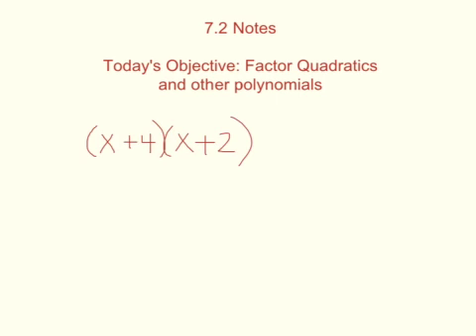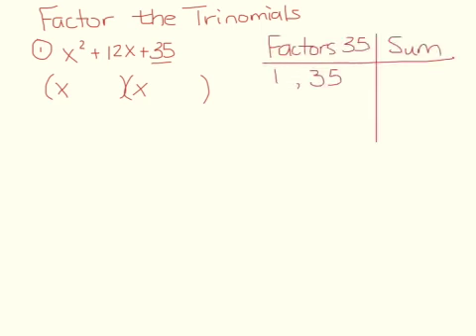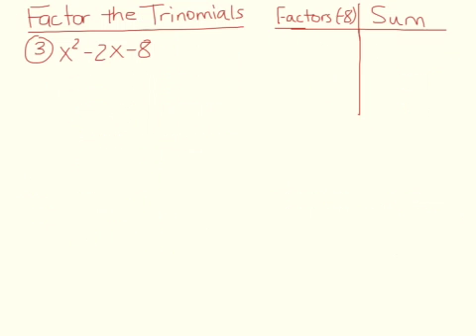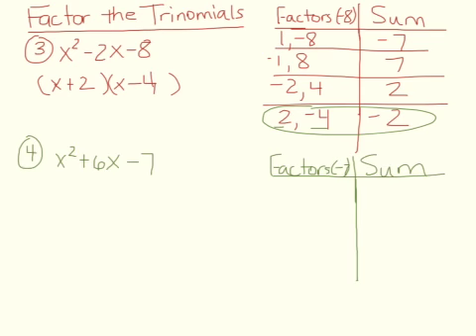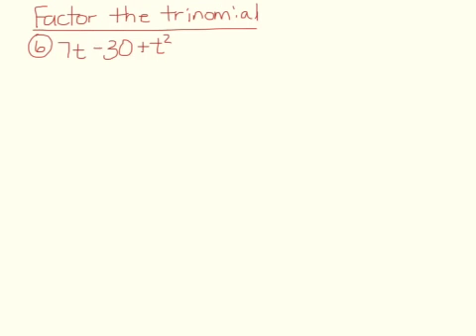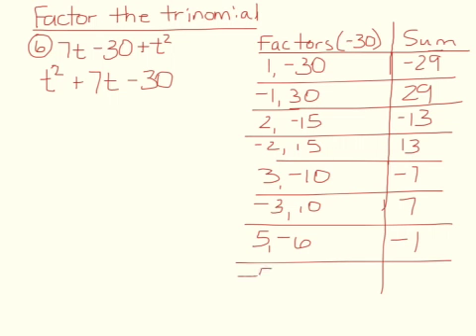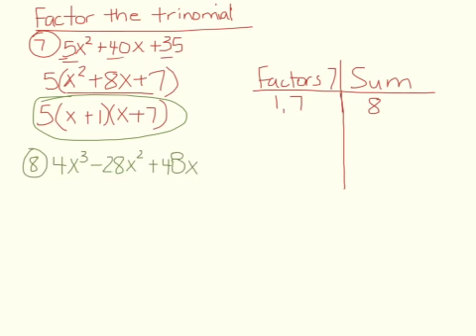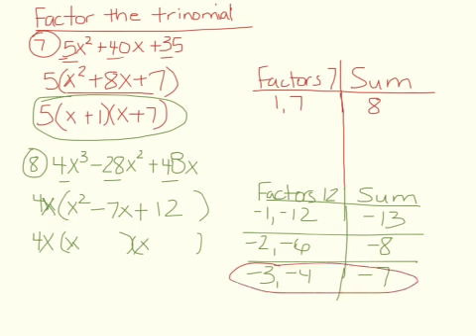7.2 Notes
Factor Quadratics and other polynomials